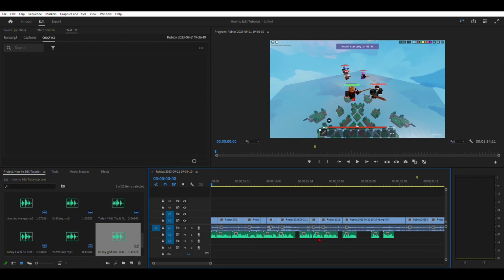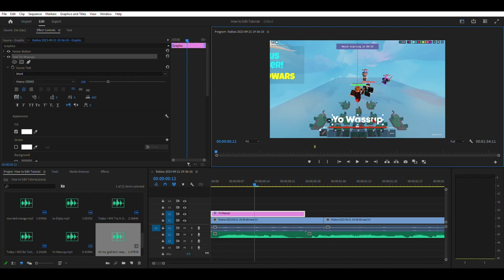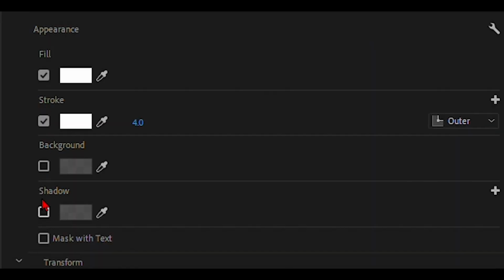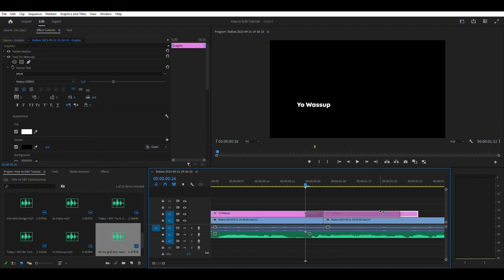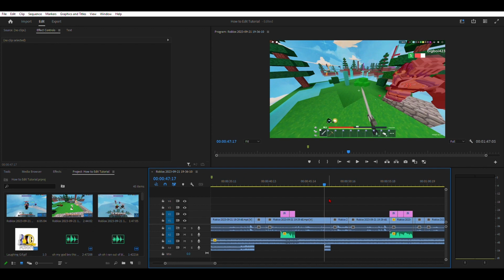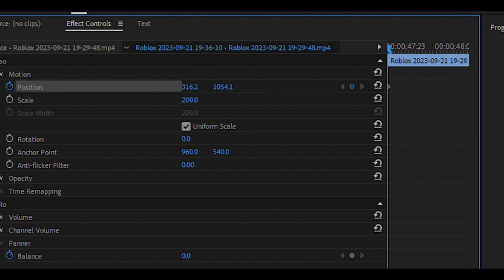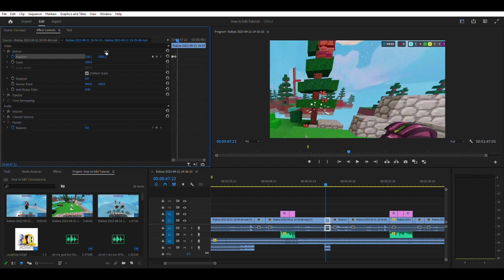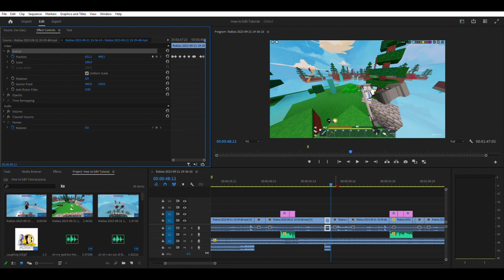How To Edit Roblox Videos On Premiere Pro 2023